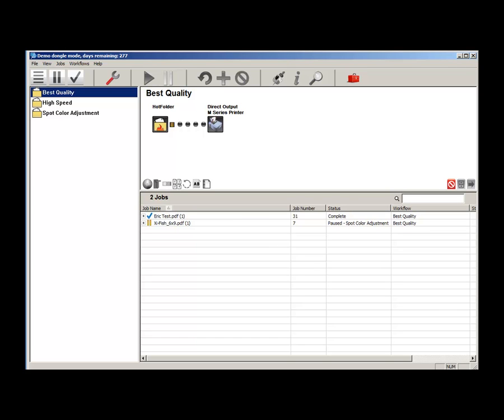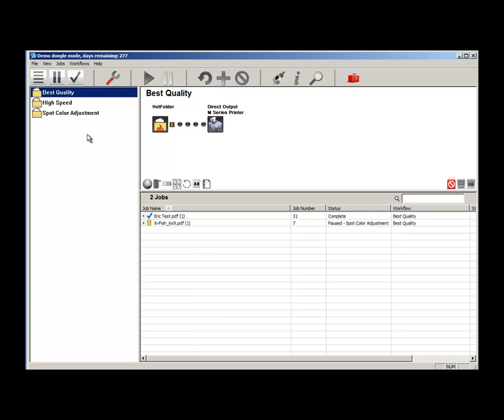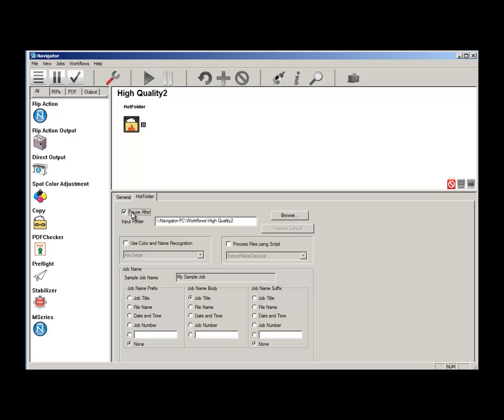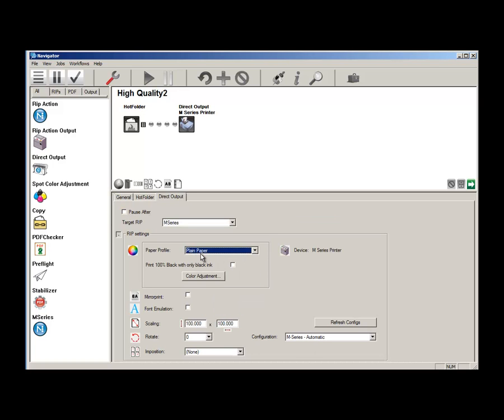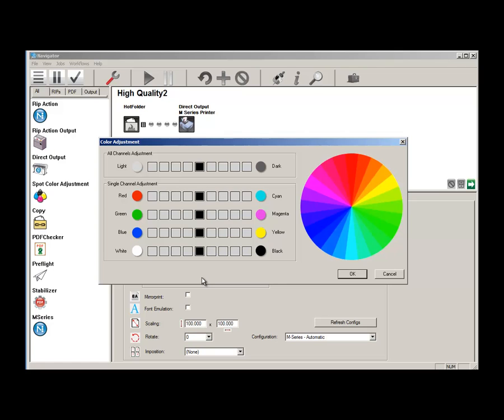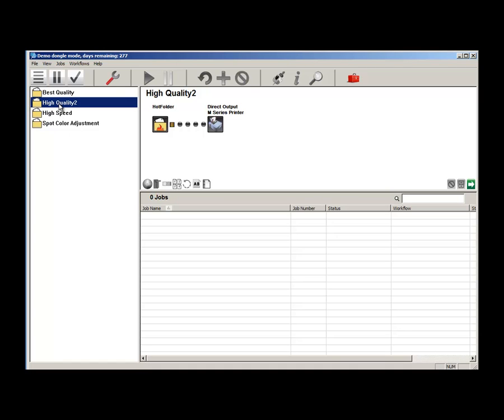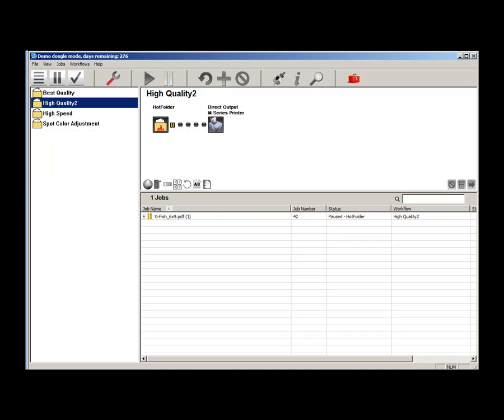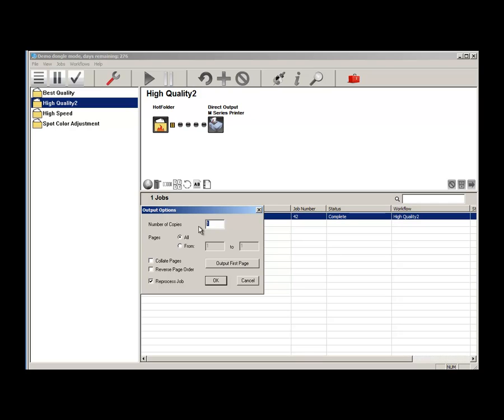Building a workflow in Navigator Northstar